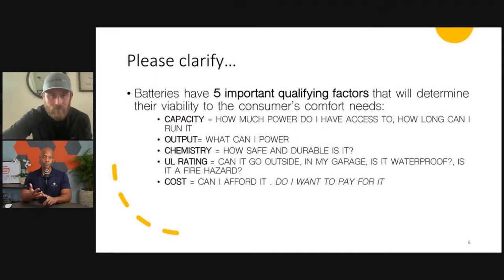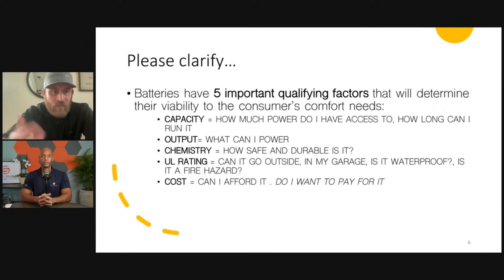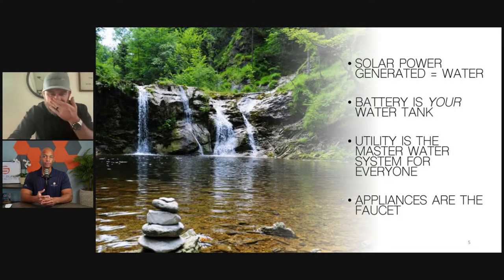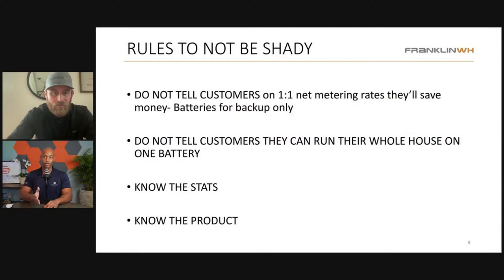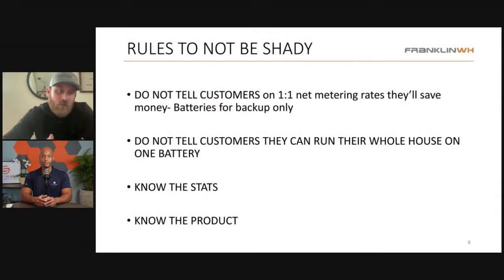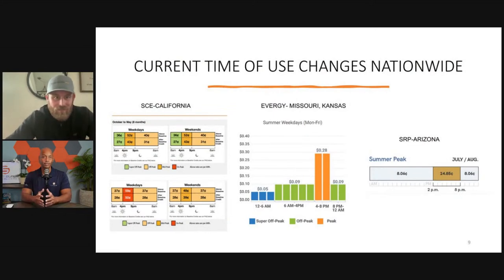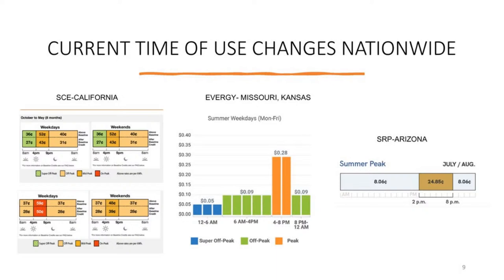How to Sell Solar Batteries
Solar + storage projects routinely top $100k contract prices.  However, these projects bring with them more complexity and a more challenging sales process.  Special guest Justin Hopkins, Sr. Director of Strategic Accounts at FranklinWH, joins Joe to teach on how to successfully sell solar + storage projects.